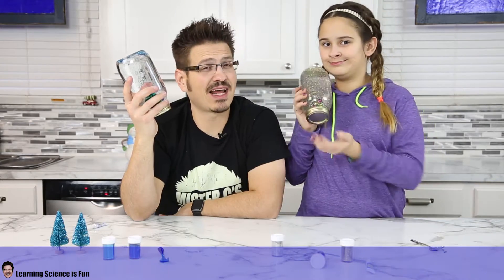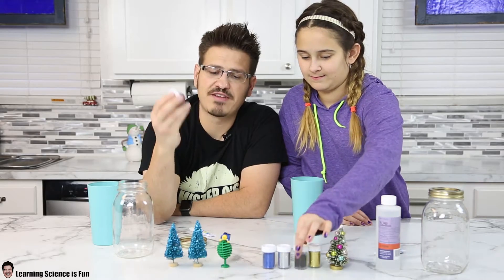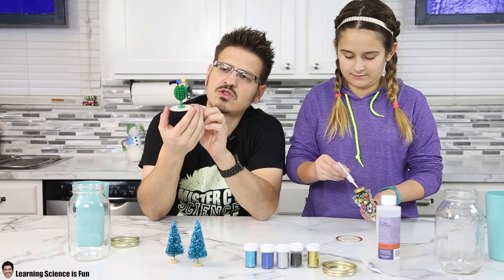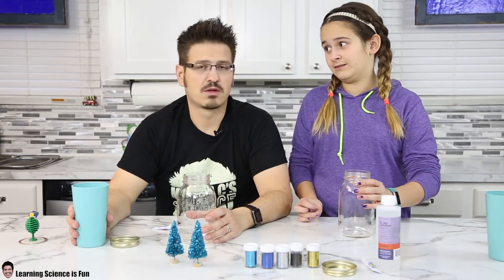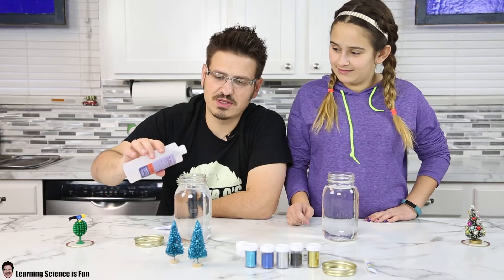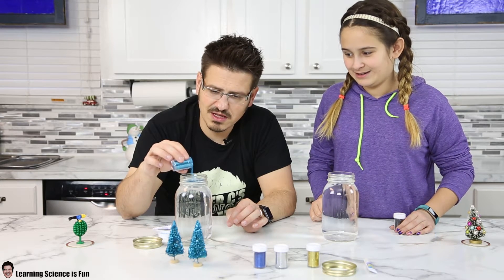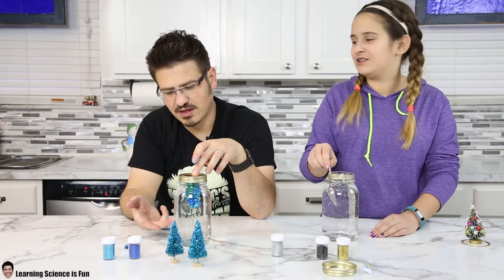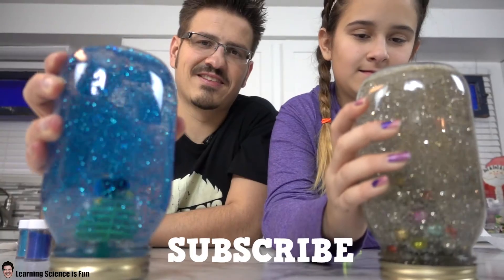DIY Glitter Snow Globe | Mister C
It's time to make your own DIY snow globe at home!  This experiment is easy and fun for everyone!  Most importantly, you can make it with materials that you can probably find in your home!

Materials:
Large Jars
Super Glue
Lego Person